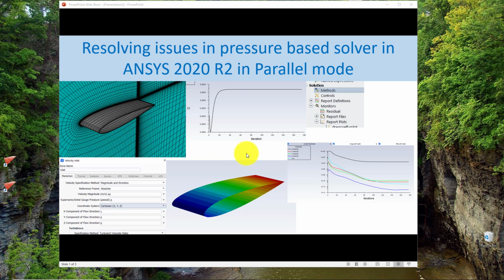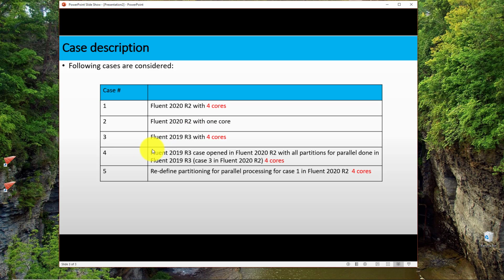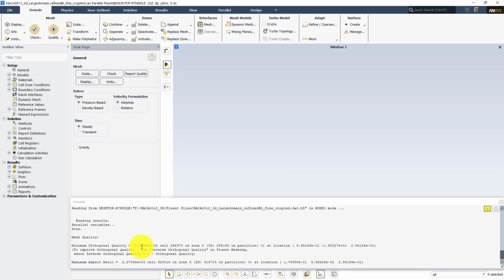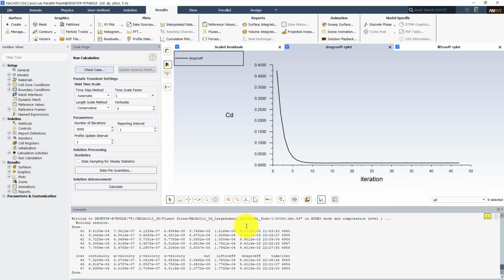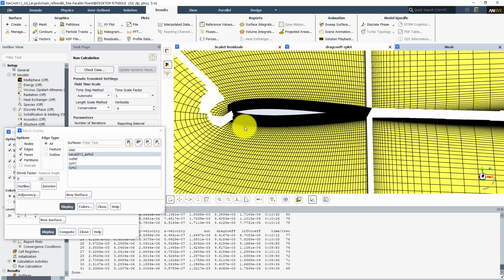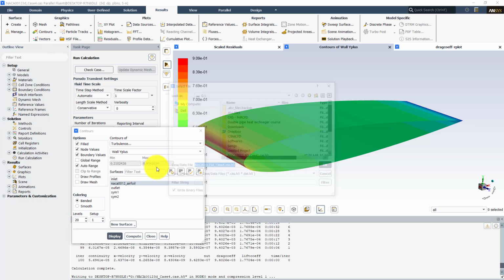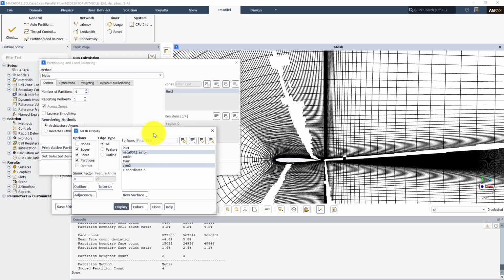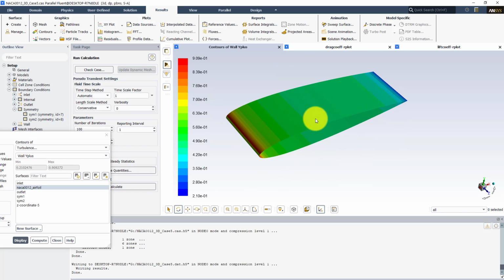Couple pressure based solver in Fluent 2020 R2 Parallel mode ! Bug and its work around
In this video, you will go through five different studies on NACA 0012 3D airfoil at Reynolds number = 3 million with Fluent 2020 R2. It was observed it was making some problems such as "Stabilizing pressure coupled to enhance linear solver robustness".